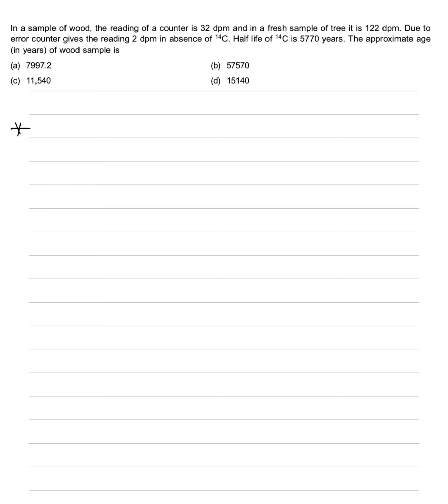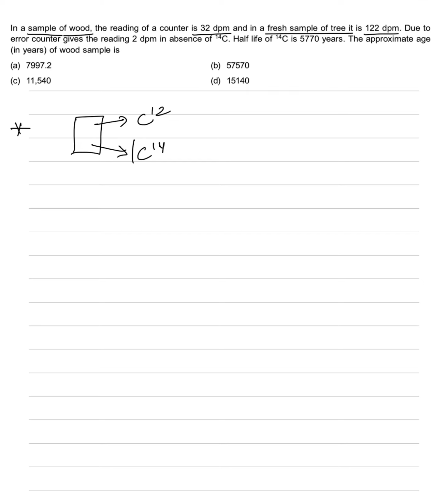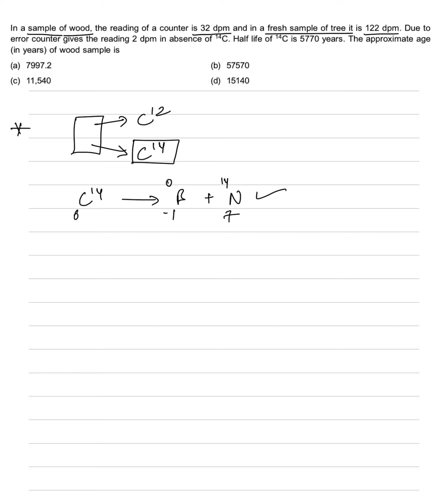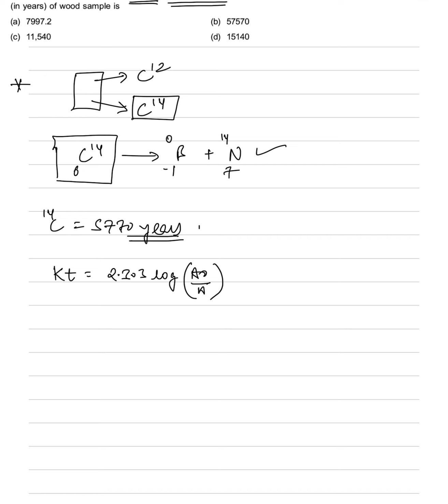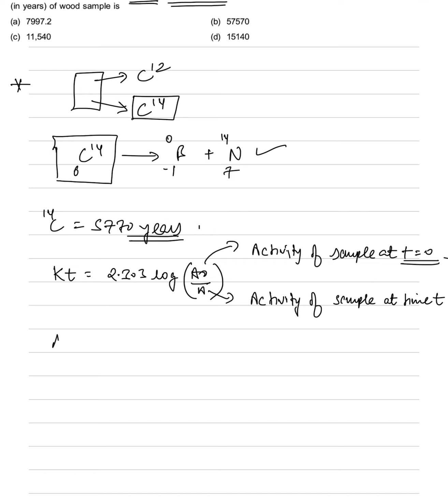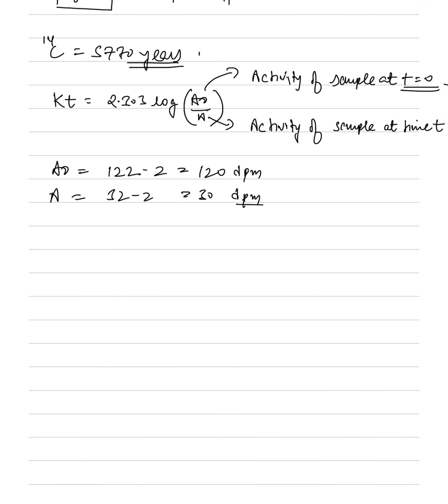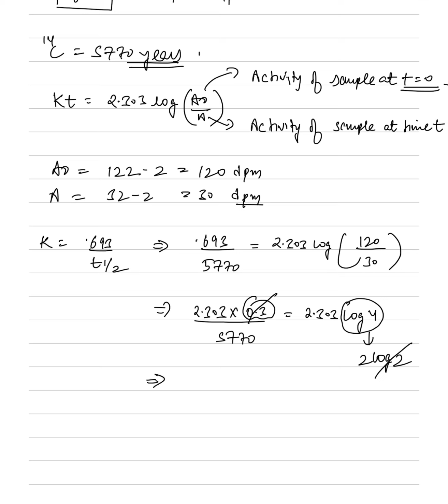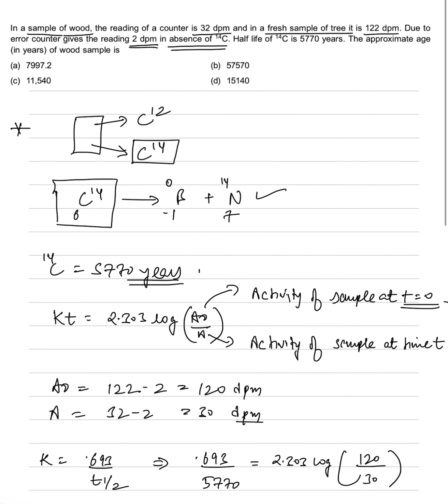Advanced Problems || Chemical Kinetics Q4 || JEE Advanced and Olympiads